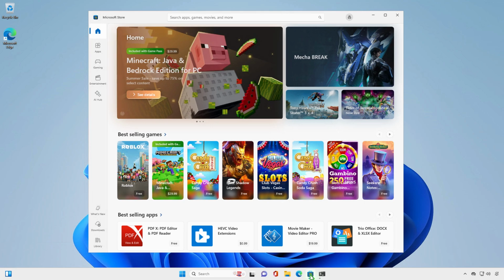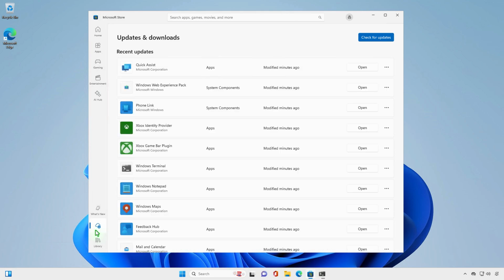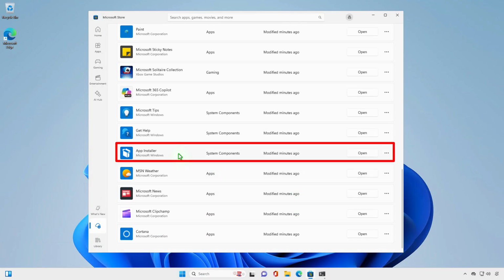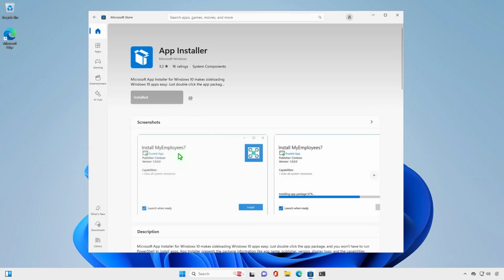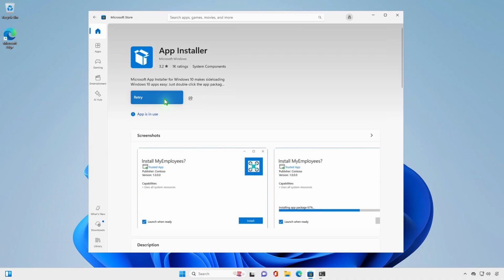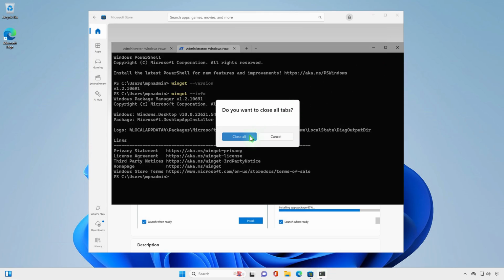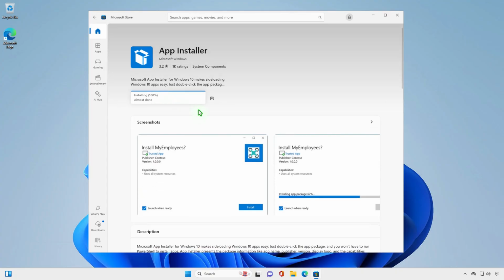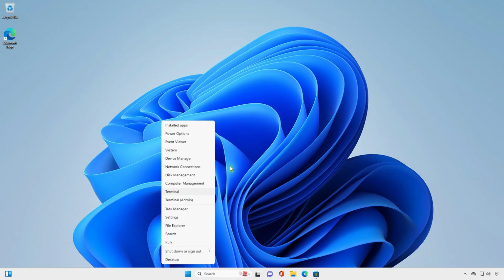How To Fix WINGET Stuck At Loading Screen On Windows 10, 11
Is **winget** (Windows Package Manager) stuck at the loading screen or hanging when you try to search, install, or upgrade apps on Windows 10 or 11? This can happen due to corrupted sources, outdated app installer versions, or misconfigured settings. In this video, I’ll show you **step-by-step fixes** to resolve winget being stuck at loading, so you can use it smoothly for managing your software installations.

**Related Titles:**

* Fix Winget Stuck Loading on Windows 10/11
* Winget Not Working? Stuck on Loading Screen Fix
* How to Repair Winget Hanging Issue
* Windows Package Manager Stuck at Loading – Fix
* Winget Hangs When Searching or Installing Apps
* Reset Winget to Fix Loading Problems
* Repair Windows Package Manager Stuck Loading
* Troubleshoot Winget Not Responding on Windows
* Fix Winget Frozen Loading Screen in Windows
* Winget Fails to Load Sources – Here’s the Fix
* How to Reset Winget Sources and Settings
* Windows 10/11 Winget Hangs on Load Fix
* Winget Keeps Loading Forever? Fix It Now
* Winget Not Loading App List – Solution
* Repair Broken Winget Installation in Windows